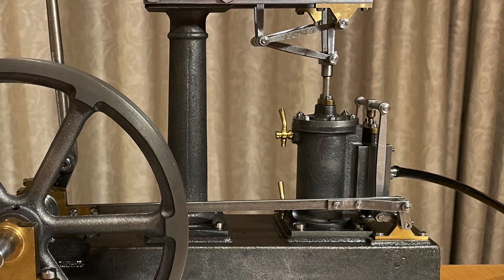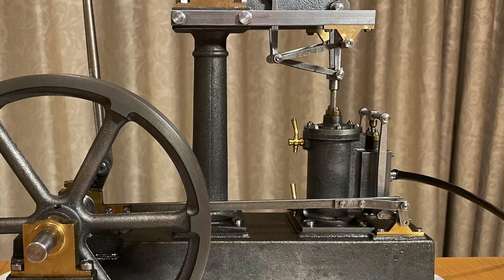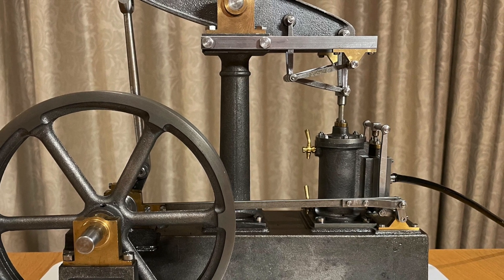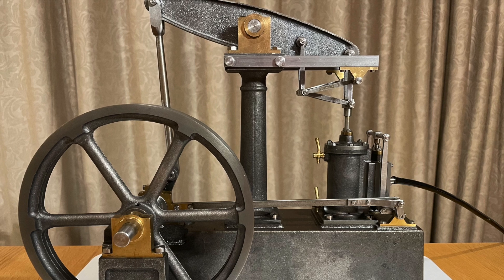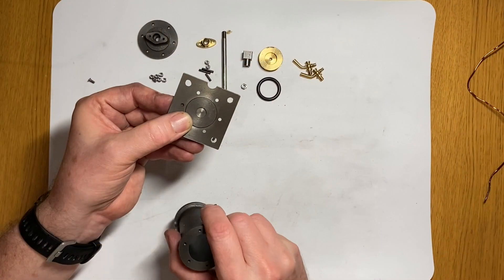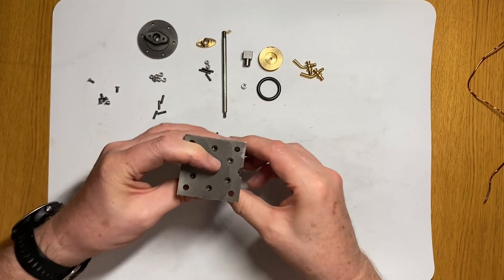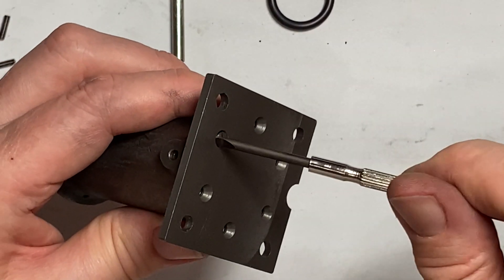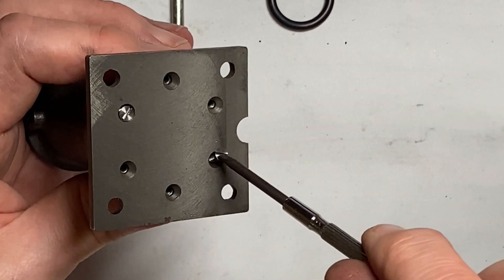Stuart Models Beam Engine - Full Build and Run.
This is a complete build of my machined kit of the Stuart Model Beam Engine.  Compressed into 15 minutes, with no waffle!

A bit about me.  I'm a fanatic model builder, anything from plastic scale models to model engineering.  I don't have access to a workshop at the moment, hence I'm only able to build a machined kit.

I'm fairly new to creating YouTube videos, so all comments and any suggestions are greatly appreciated.